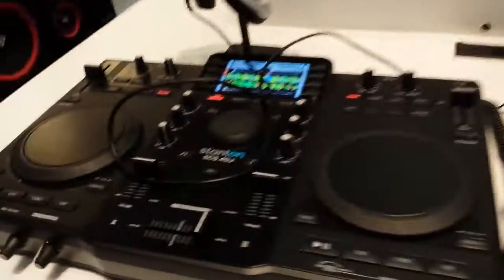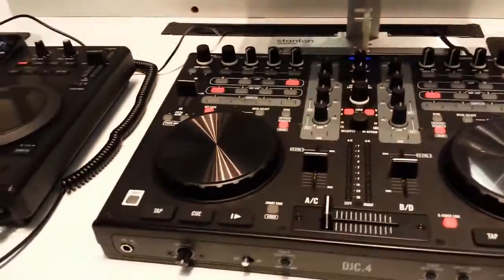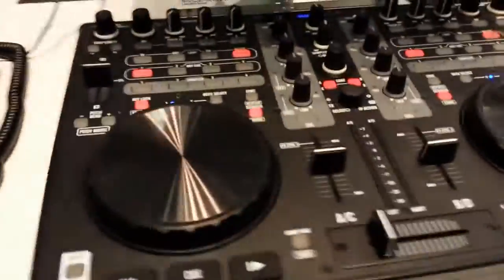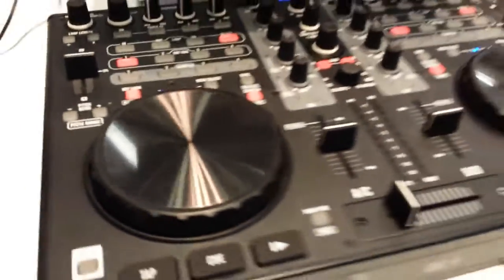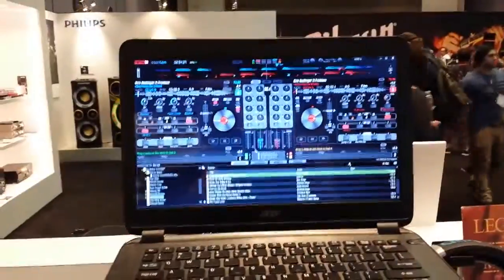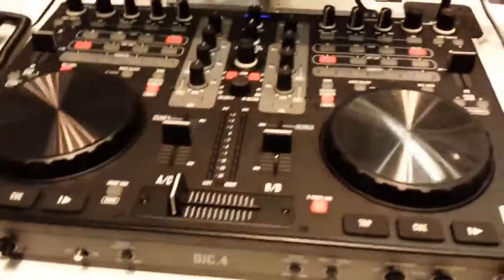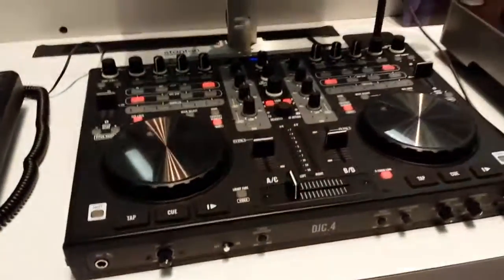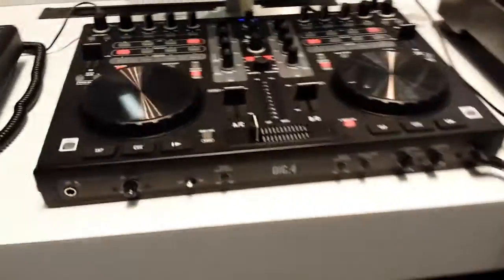StantonDJ DJC 4 controller at NAMM2015